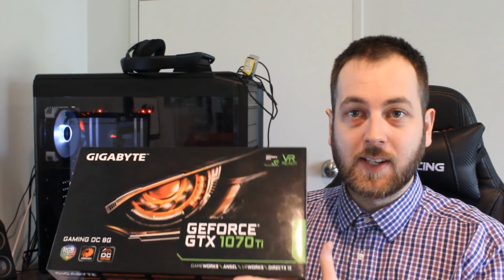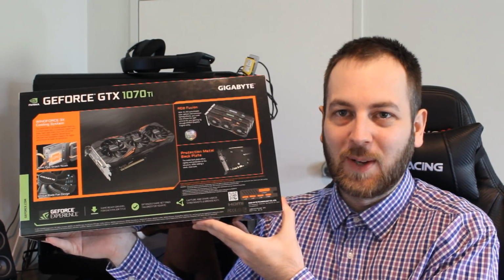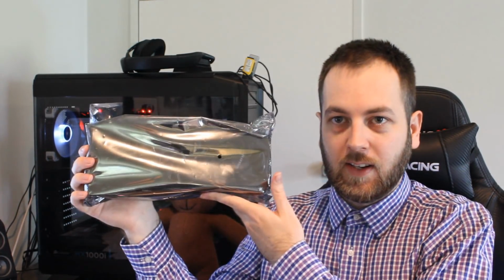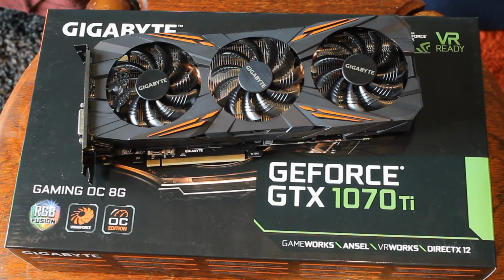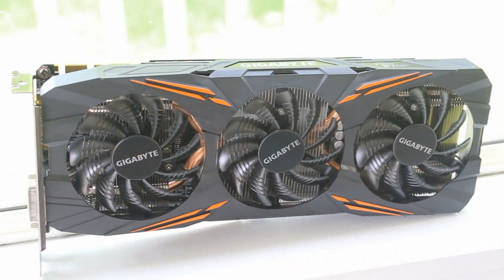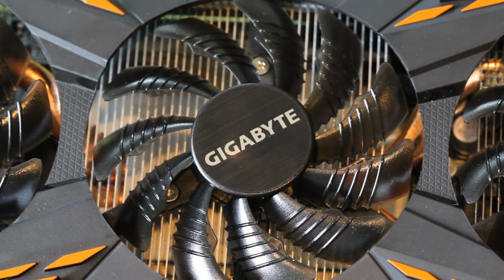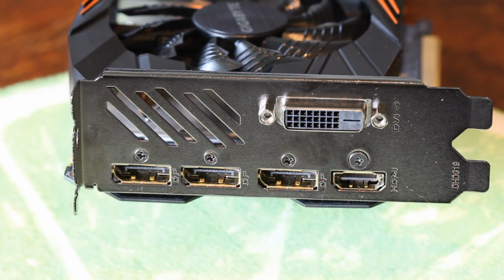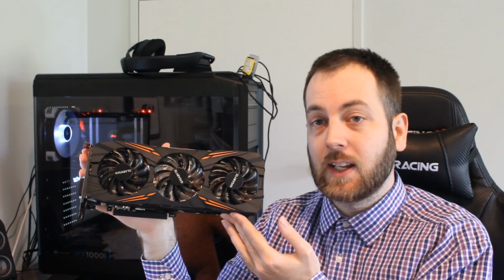Retail Gigabyte GTX1070Ti Gaming OC Unboxing & Overview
Today we unbox the Gigabyte Geforce GTX 1070 Ti Gaming OC 8G
Want to buy it in NZ?